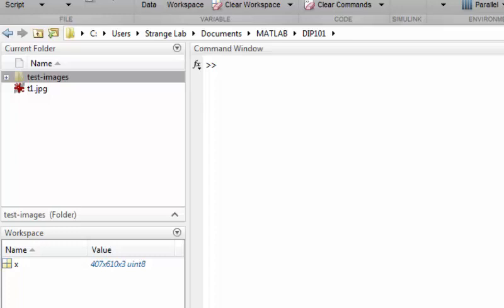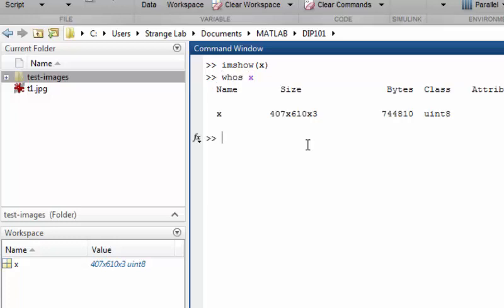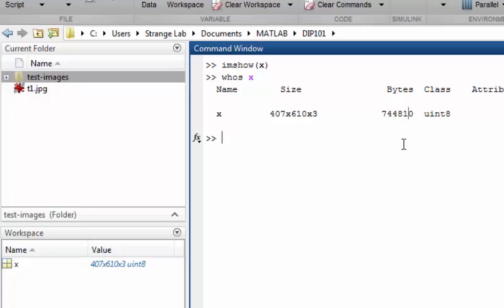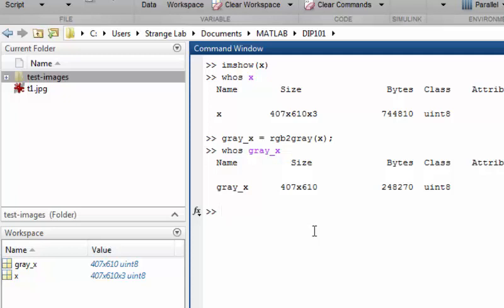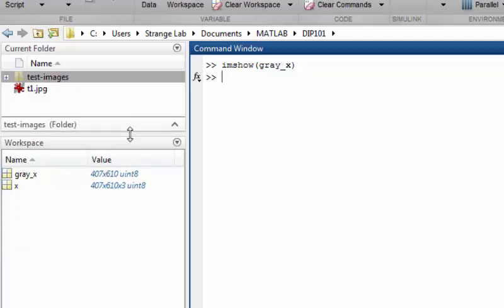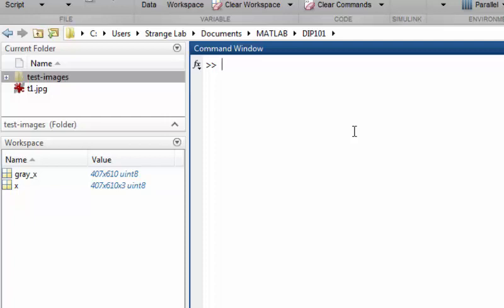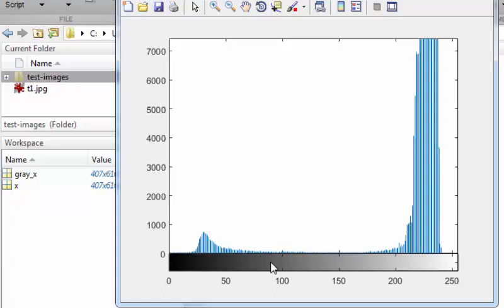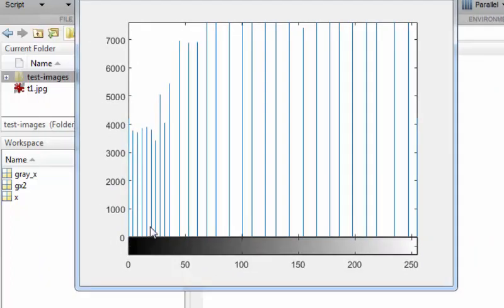MATLAB Image Processing Basics | RGB to Grayscale conversion in MATLAB Code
In MATLAB Image Processing basics tutorial we covered rgb to grayscale conversion method in matlab. We used rgb2gray matlab function for rgb to grayscale conversion in matlab.  After rgb to grayscale conversion in matlab we had looked into grayscale representation of an image in MATLAB. Later on we had build some idea about histograms and had seen how to plot a Histogram of an Image. At the end of the lecture we were looking how to equalize Histogram in MATLAB and finally conclude the lecture and explained why and why not you may need to equalize a Histogram of an Image.